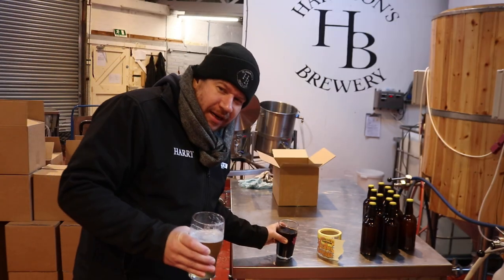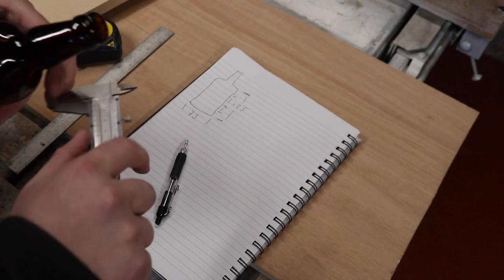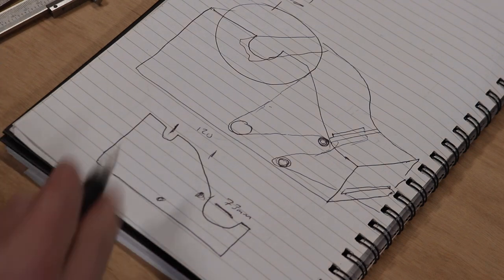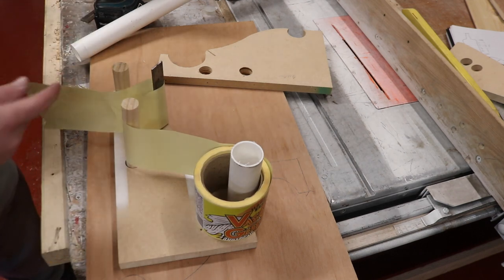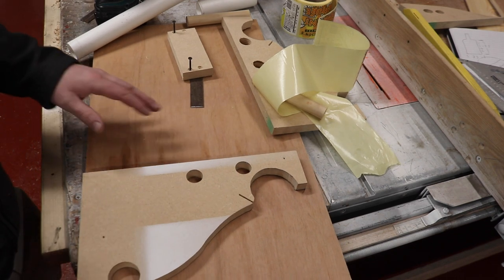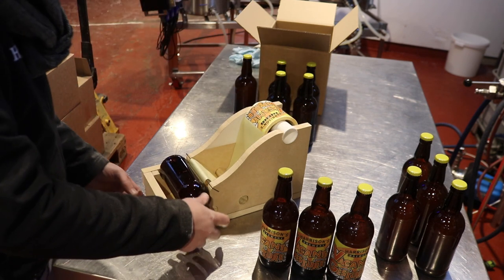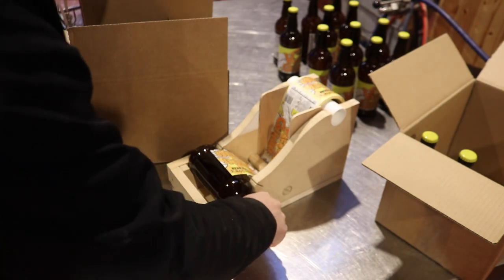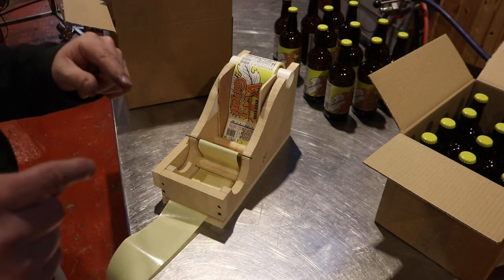🏷LABEL 🏷APPLICATOR 🍺 FOR BEER BOTTLES